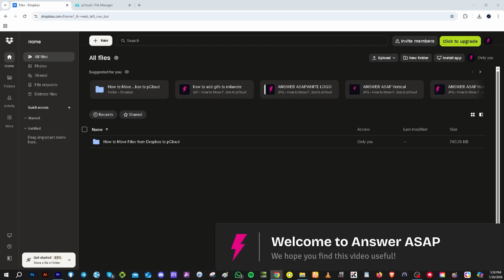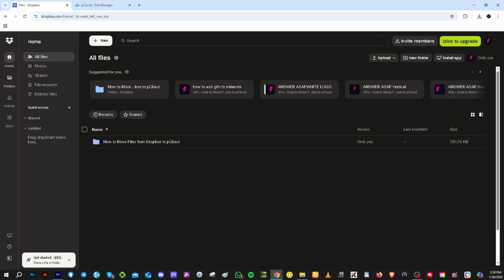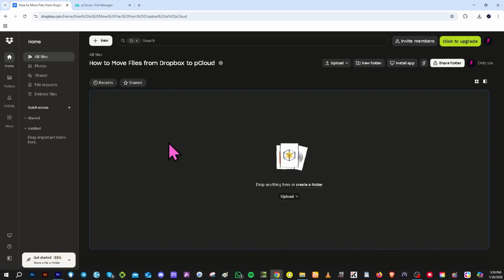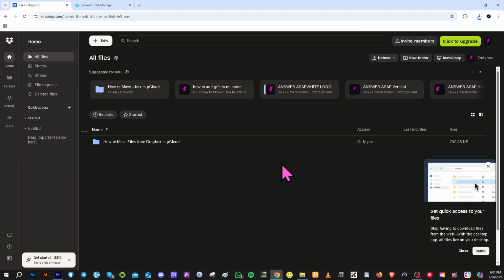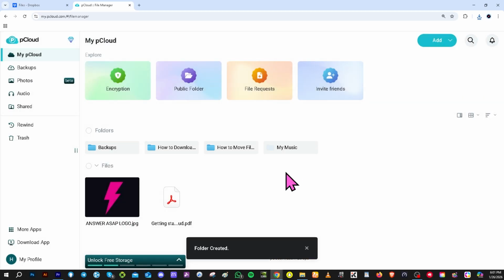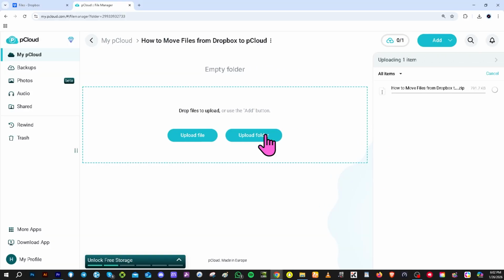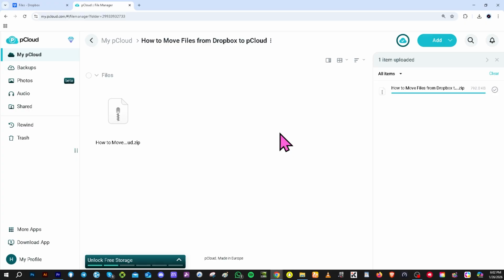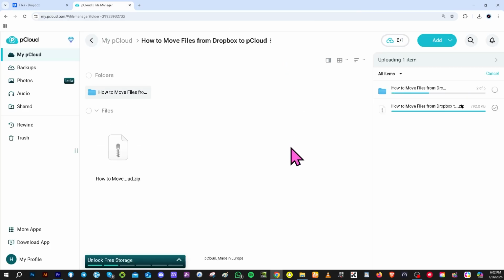How to MOVE FILES from Dropbox to pCloud (Step by Step) 2026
This guide shows you how to move files from Dropbox to pCloud, helping you manage your documents across different cloud services. Please consider liking the video and letting us know if you have any comments, ideas or questions, we really appreciate any feedback! We have plenty of other tutorials on our channel so come and see if we can help you with anything else :)